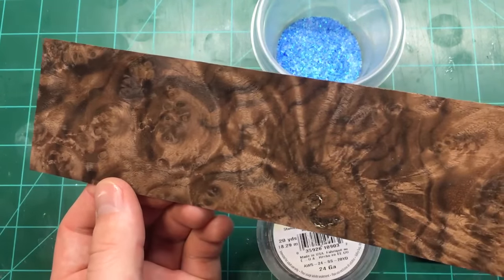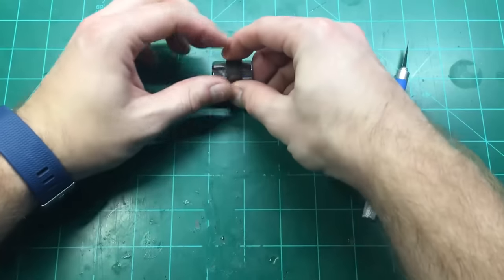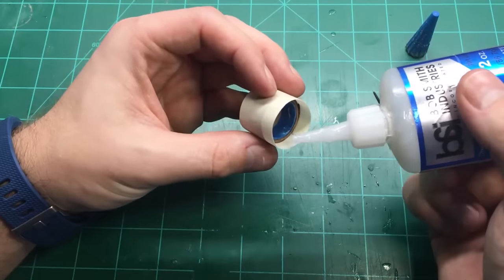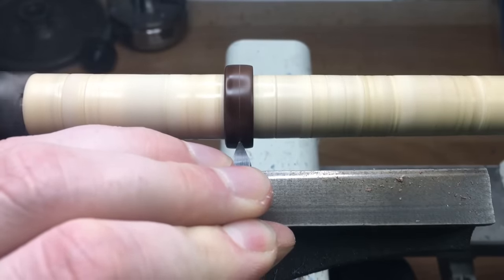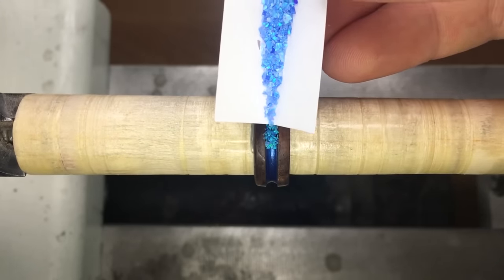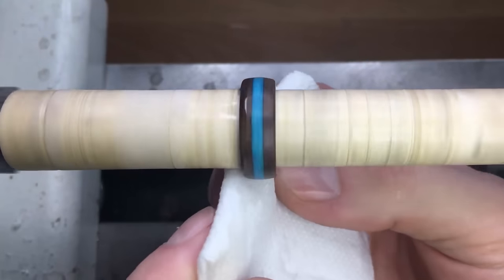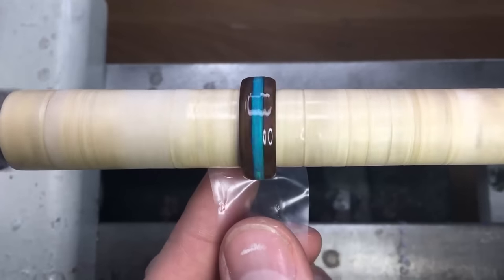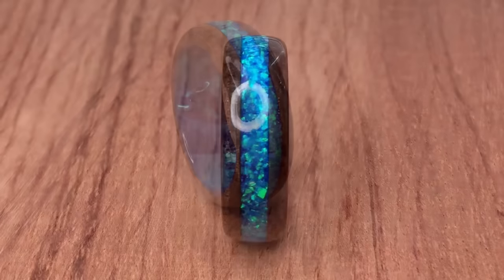Creating a Walnut Burl and Crushed Blue Opal Wood Ring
In this weekly video I am making a wood ring from scratch using walnut burl, crushed blue opal and a light blue epoxy core. I tried to be as comprehensive as possible, hope you enjoy!